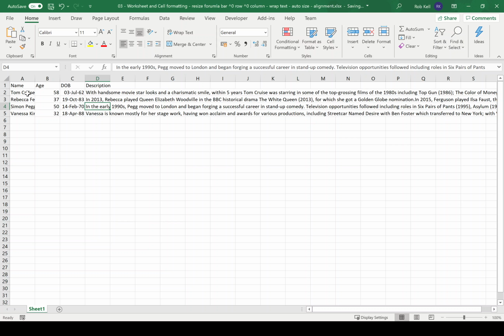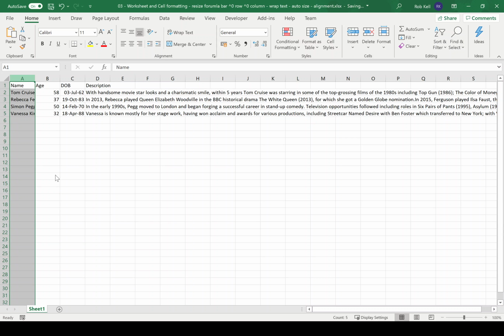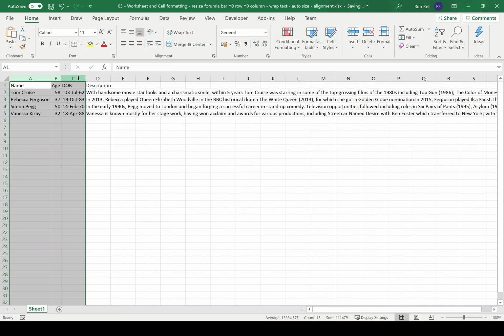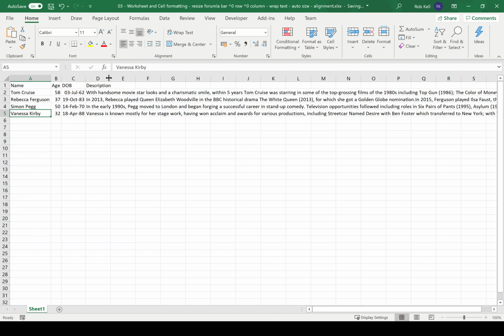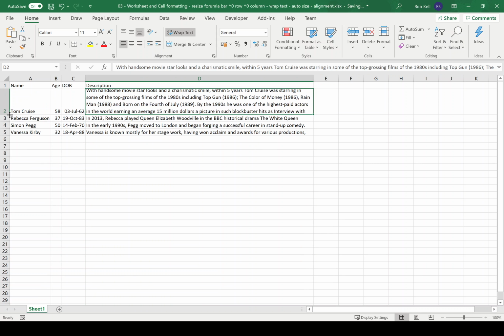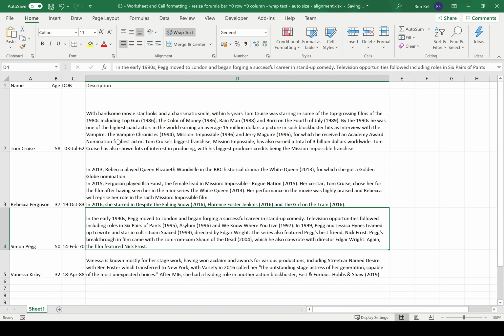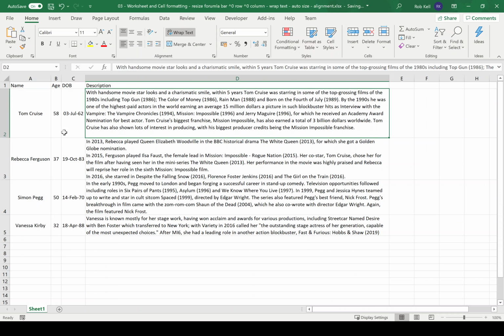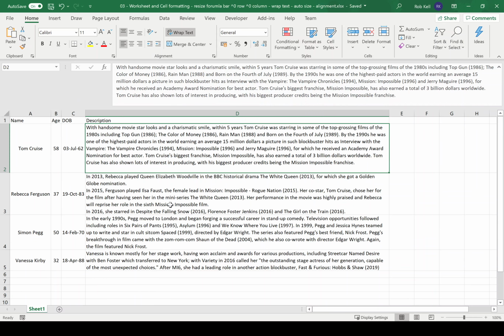MS Excel tutorial covering worksheet/cell formatting, resizing, wrap text & alignments.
This is a video tutorial for Microsoft Excel. It covers worksheet and cell formatting (row/column resizing, text wrapping and text alignments).